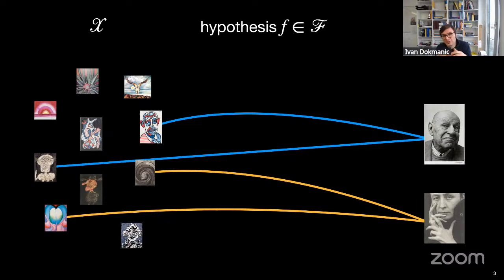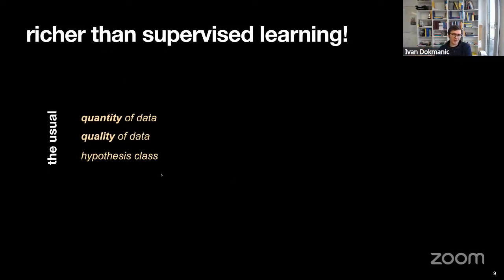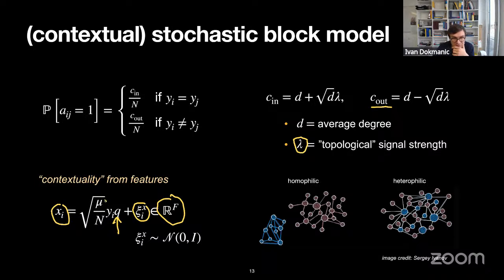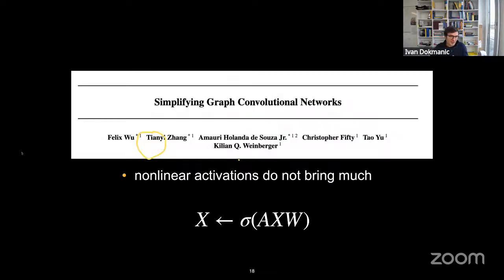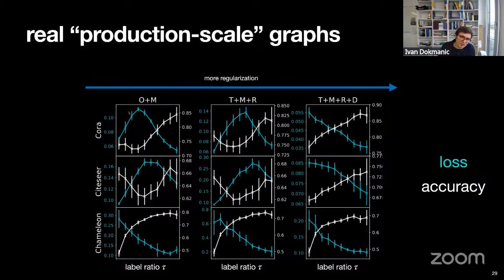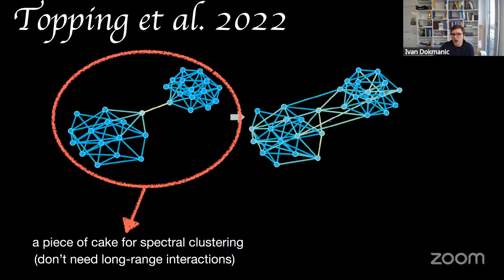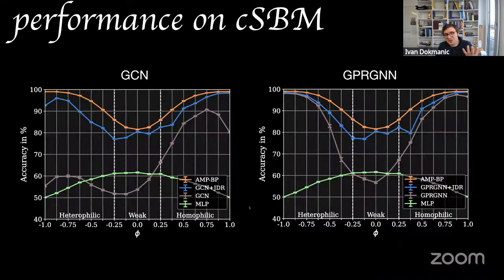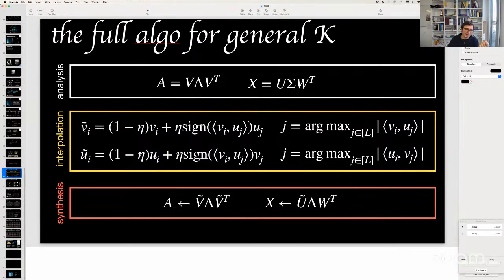Understanding and improving graph neural nets with the cSBM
Presented by Ivan Dokmanić (University of Basel) for the Data sciEnce on GrAphS (DEGAS) Webinar Series, in conjunction with the IEEE Signal Processing Society Data Science Initiative. For more information about the series, please